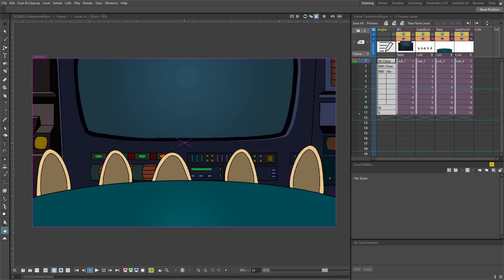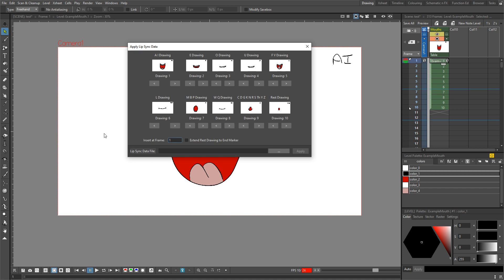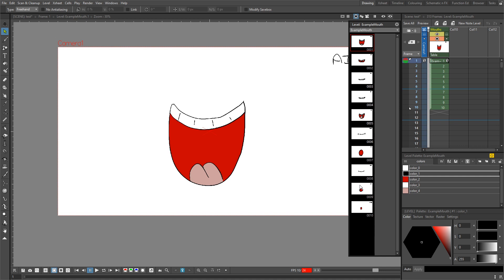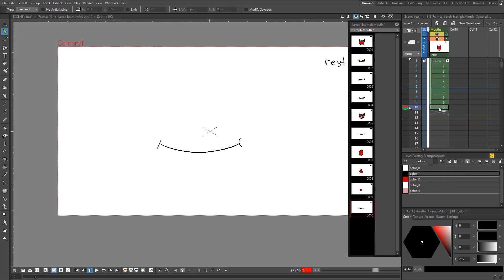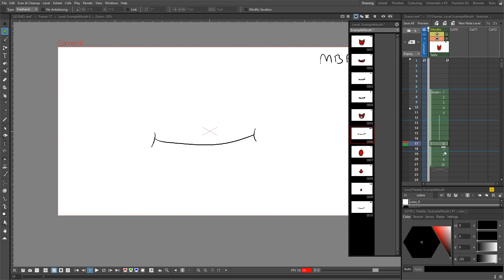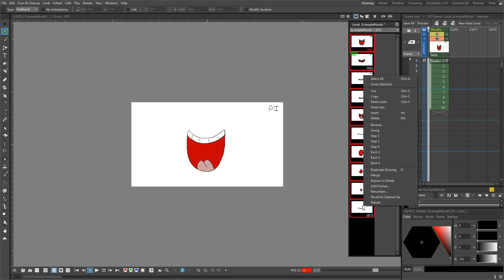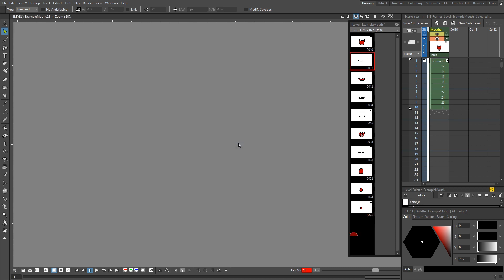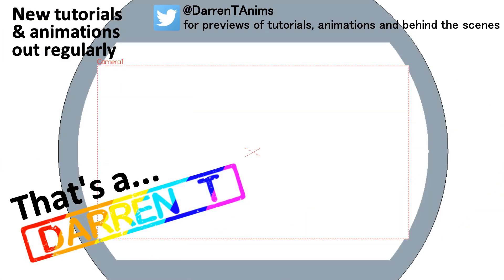Re-ordering drawings in OpenToonz - for easier lip sync setup and accessibility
In this video I show how you can re-order your drawings in a level to make accessing them easier (using the Q & W keys) and when setting up lip sync, where you have to tell OpenToonz which frame has which of the 10 mouth shapes to use. If they're already in the right order, it makes using it much easier.

Contents:
00:00 Intro
01:32 Renumber using the xsheet
03:09 Renumber on the Level Strip